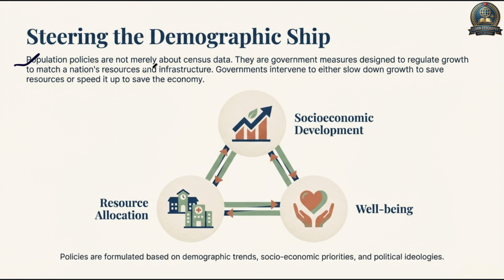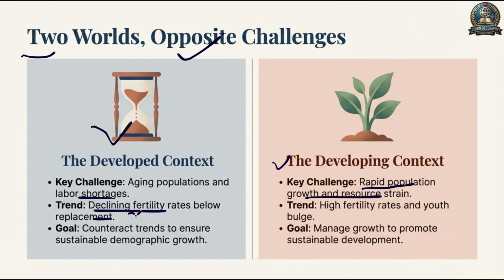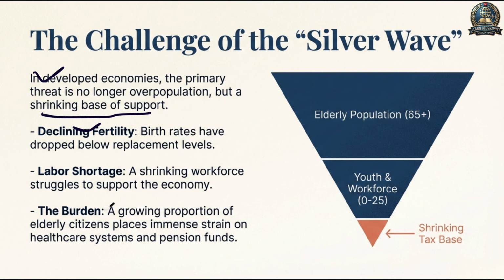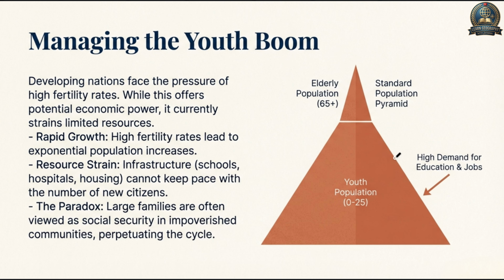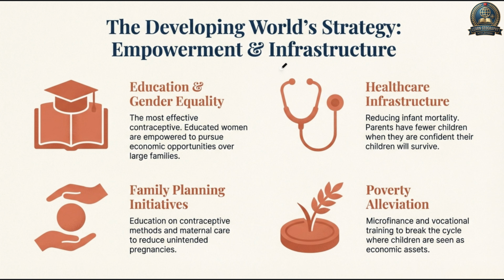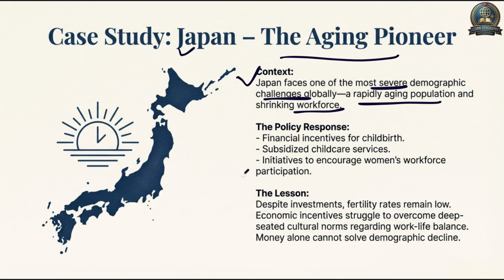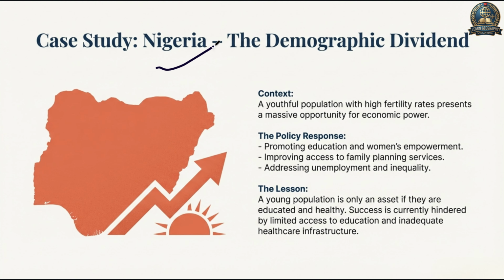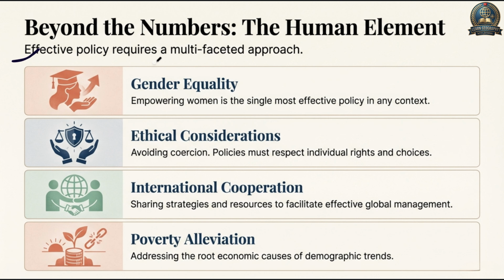UGC NET EXAM 2026 | Global Population Policies: Developed & Developing Nations |Population Geography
This video explains Global Population Policies with a special focus on developed and developing nations, designed specifically for UGC NET Geography 2026 (Unit–5: Population Geography). The concepts are explained in a simple, analytical, and exam-oriented way to help you understand population policy frameworks and score better in the exam.